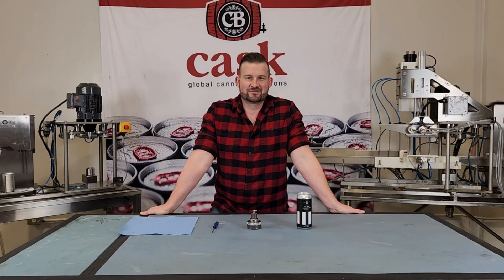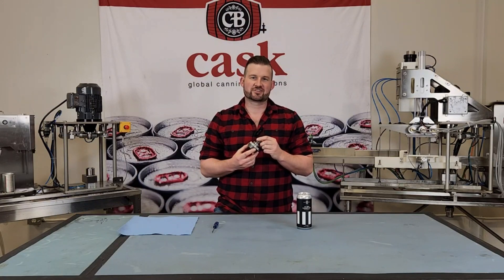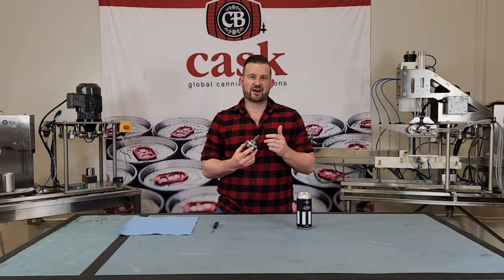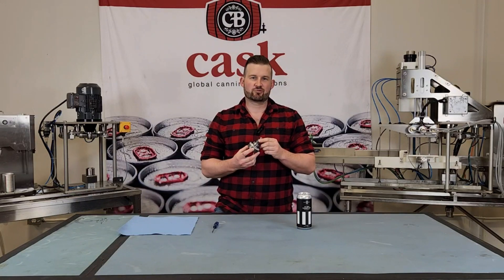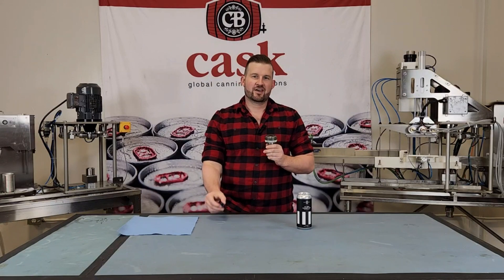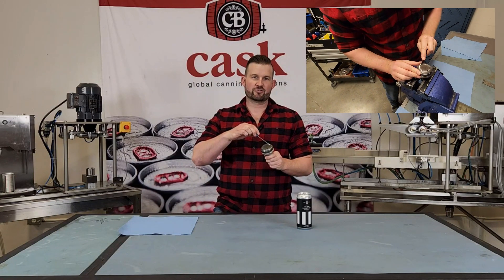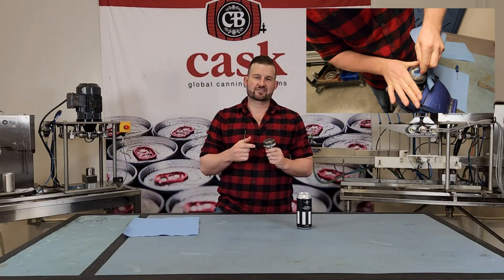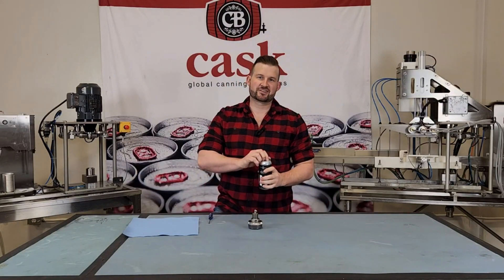Die De-Greasing - Canning System Operation How-To Guide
An easy how-to video to de-grease over greased dies on your canning system.